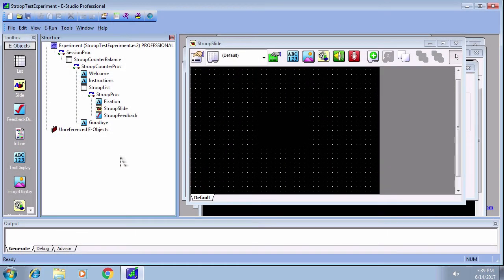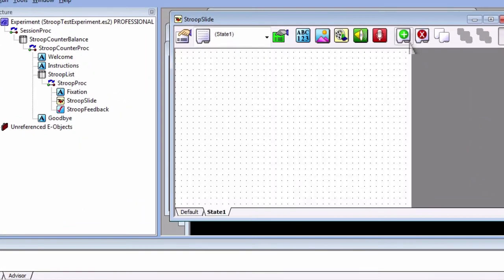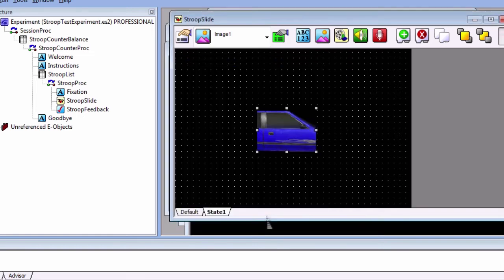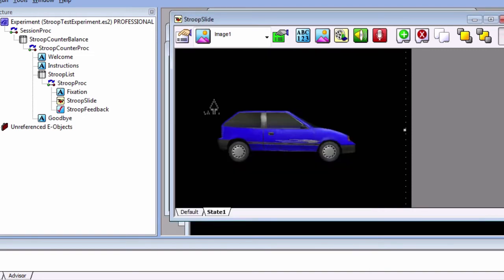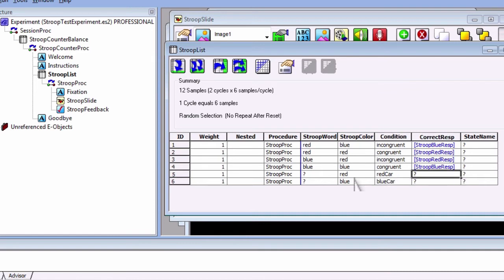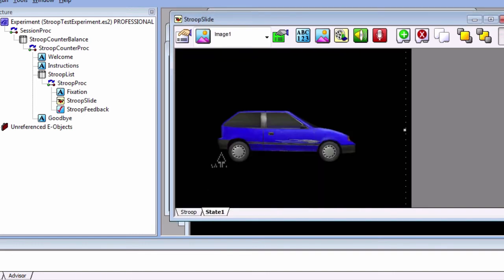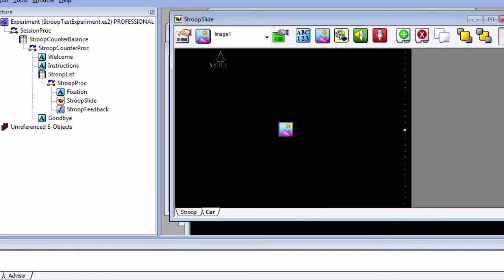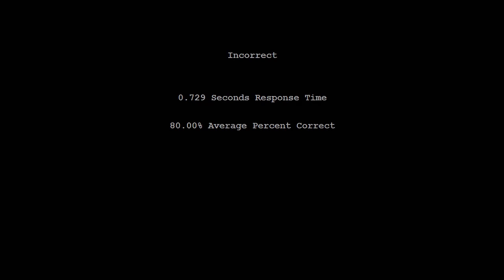E-Prime Tutorial #7: SlideStates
How to expand your experiment with SlideStates.

Chapter 7 of the E-Prime short course of Andy's Brain Book

0:02 Overview of slide states
0:30 Creating multiple slide states
1:39 Creating a state name attribute in the List object
2:20 Changing the name of the slide state
3:10 Updating the instructions